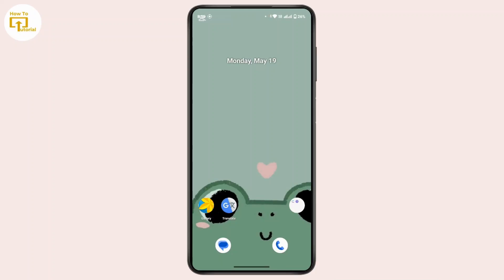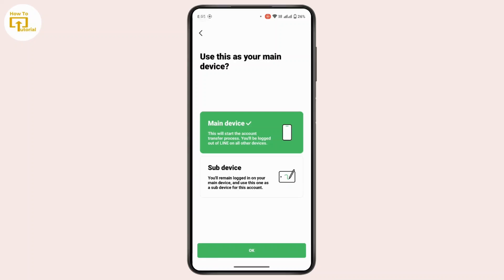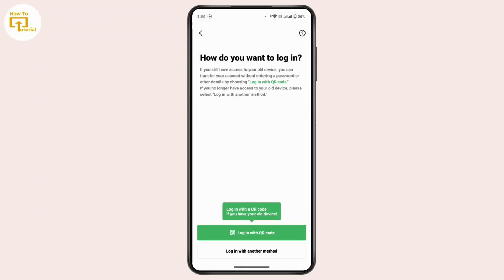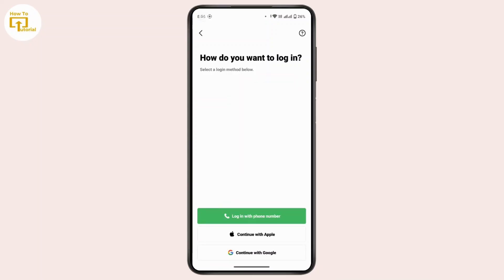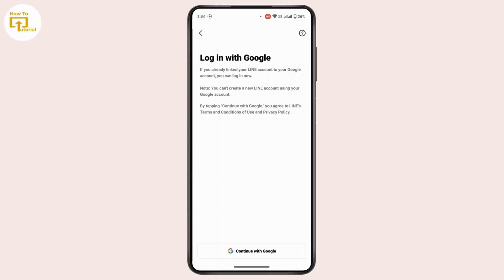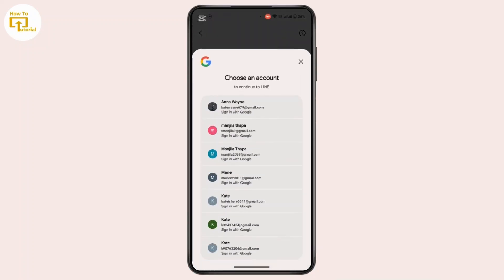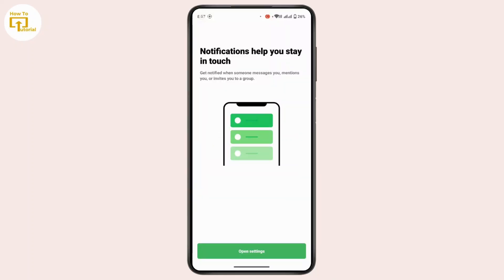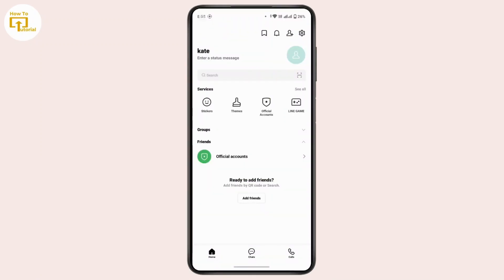How to Login Line Account? How to Sign In to My Line Account?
How to Login into Line @LoginHelps  Sign In to Line Account
Learn how to easily log in to your Line account on any mobile device with this step-by-step guide. Whether you use a phone number, Apple ID, or Google account, this tutorial covers all login options including QR code login and notification settings. Perfect for new users or anyone needing a quick refresher on Line login.

Chapters:
00:00 - Introduction
Hi everyone! Welcome to the channel and today we'll learn how to log in to your Line account.

00:15 - Open Line App
Open the Line app on your mobile device and access the login screen.

00:25 - Select Device Type
Choose whether this is your main device or a sub device for your Line account.

00:40 - Login Methods Overview
Learn the two login methods: QR code login or other login options.

00:50 - QR Code Login Explained
How to login with QR code using an already logged-in old device.

01:00 - Other Login Options
Login via phone number, Apple account, or Google account explained step-by-step.

01:20 - Google Account Login
Steps to log in with a linked Google account or create a new account if not linked.

01:40 - Completing Login
Enter password if prompted, skip unnecessary steps, and finish login process.

01:50 - Notification Settings
Enable or skip Line notifications after login.

02:00 - Conclusion